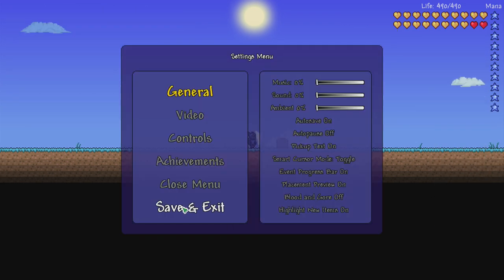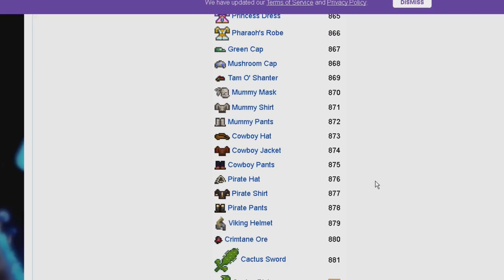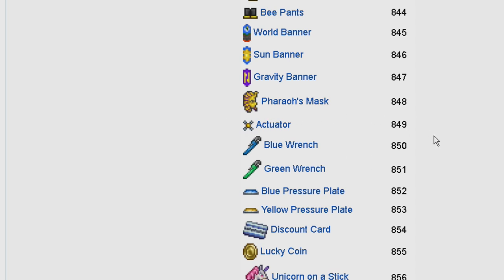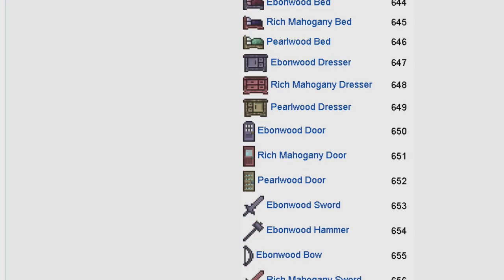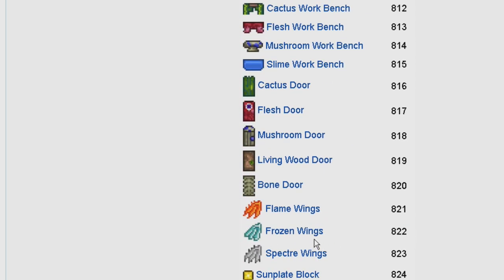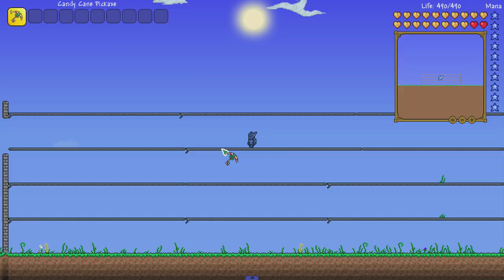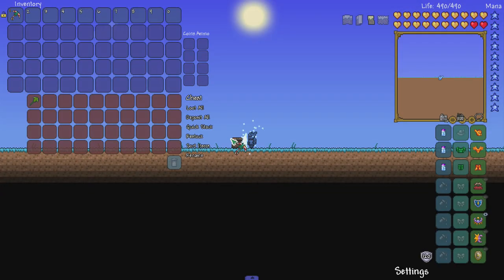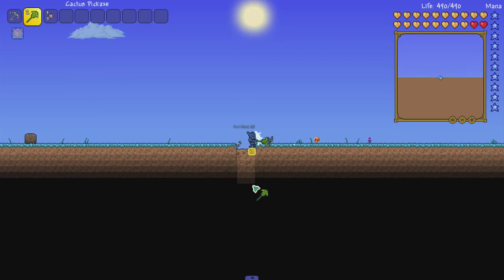Turn Dirt Into Any Item Glitch Terraria 1.4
Learn how to easily turn dirt blocks into any item in the game. Just put the item in to a chest and then leave the world and then reenter the wold to see the item in the chest